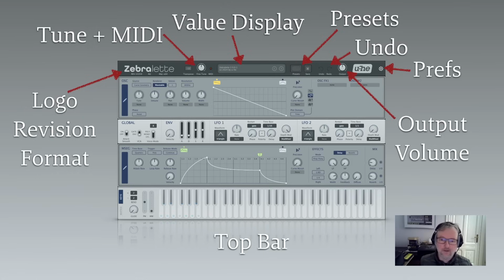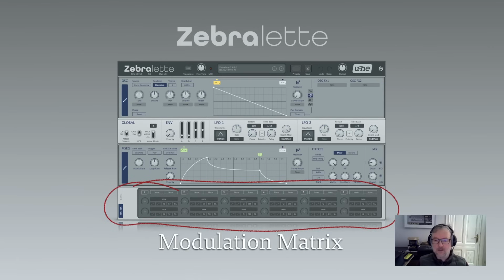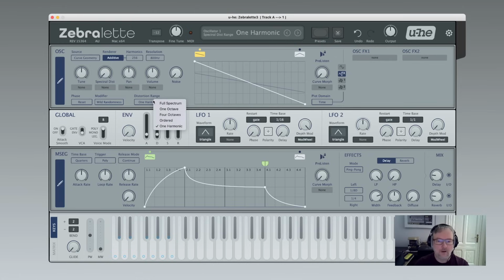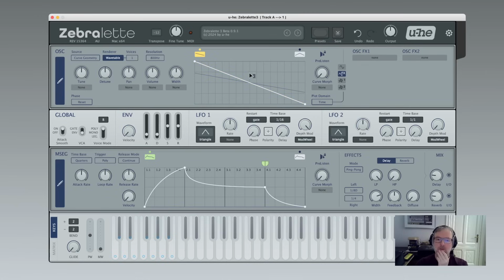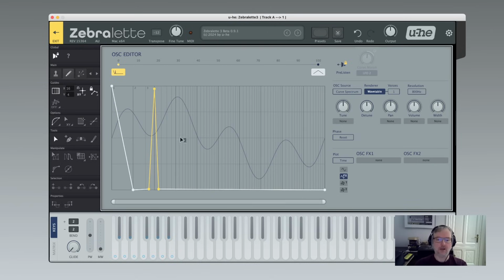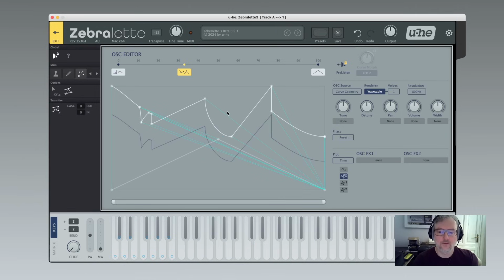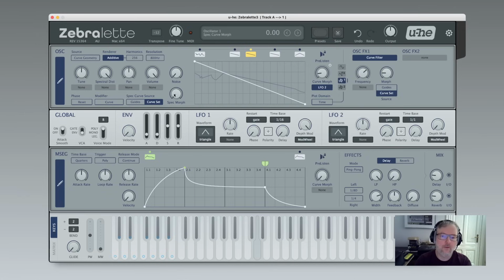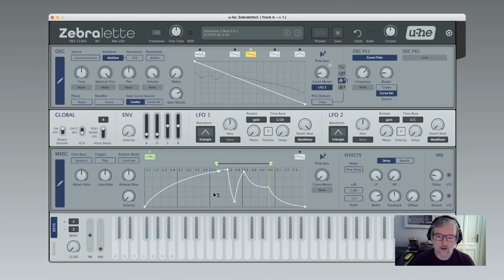Zebralette 3 Beta Intro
A brief overview of Zebralette 3 with a focus on oscillator structure and feature set.